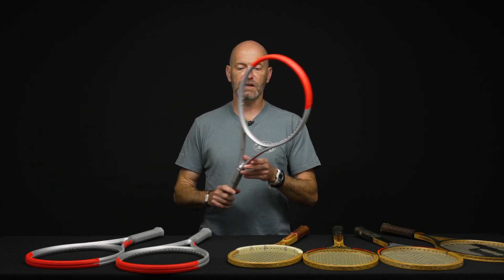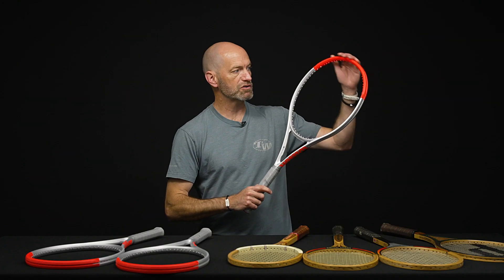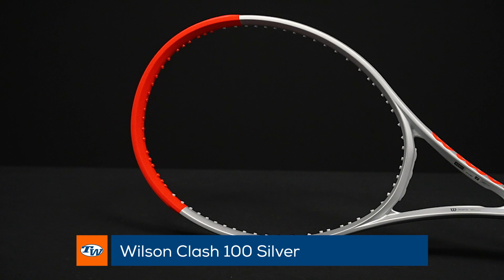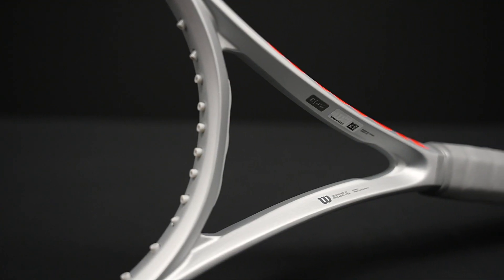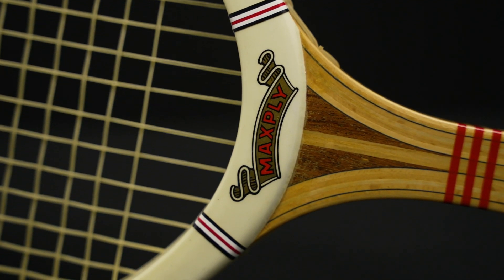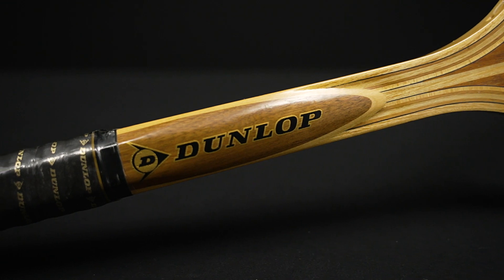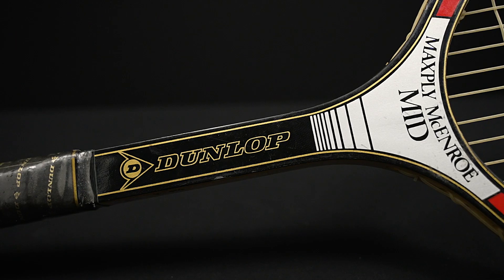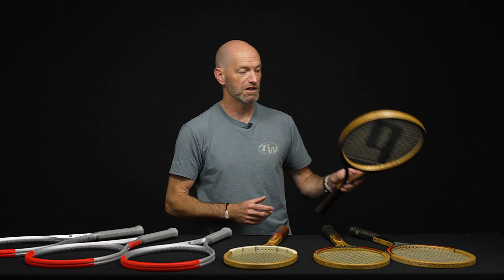New Wilson CLASH Silver Tennis Racquets are FIRE🔥 + some MAXPLY wood vintage finds - VLOG #744